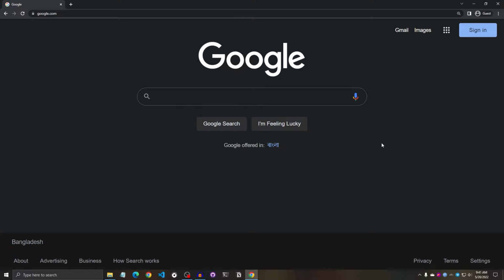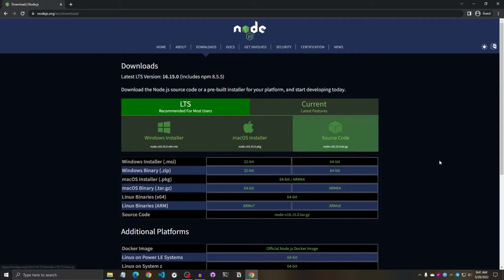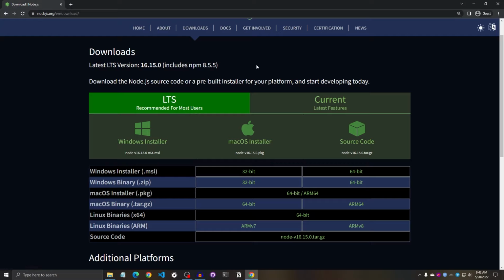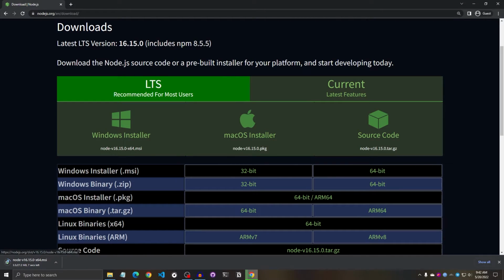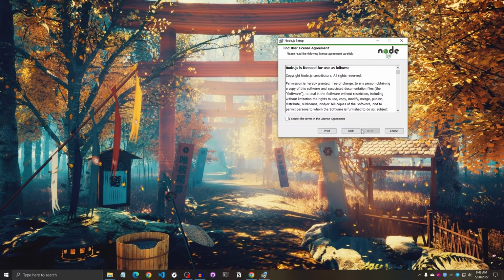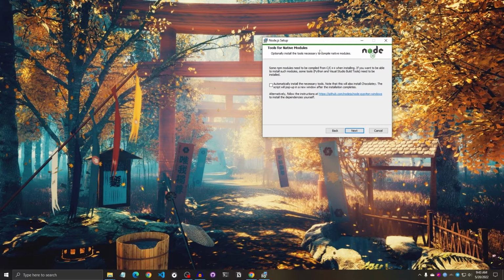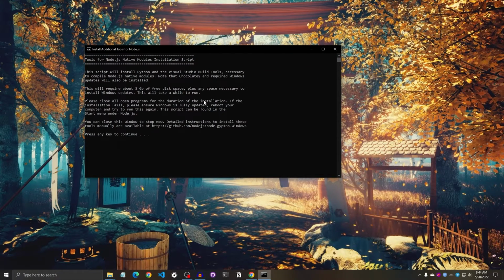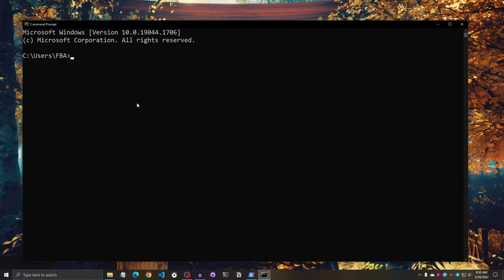How to Install Node.js on Windows 11 and Windows 10